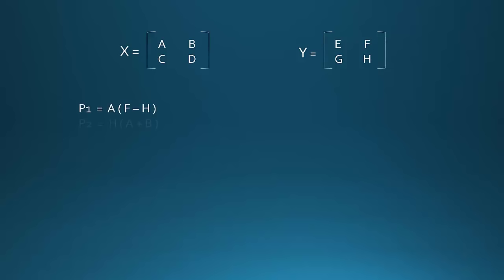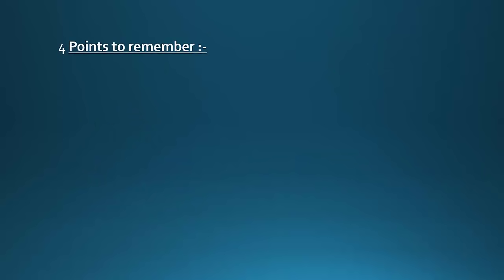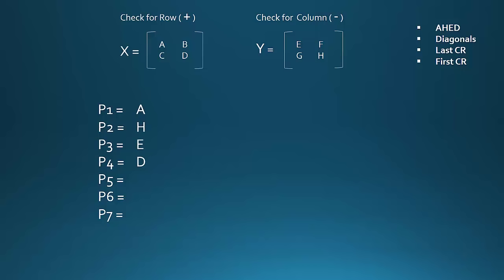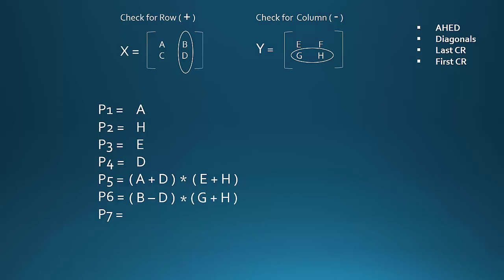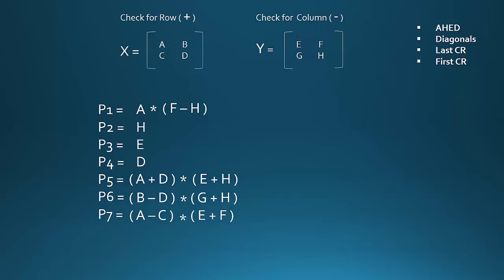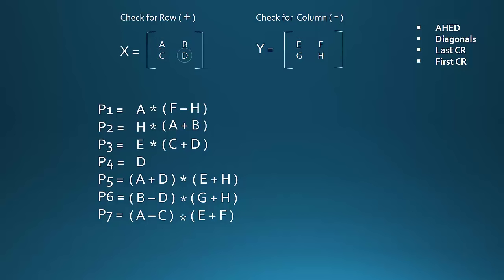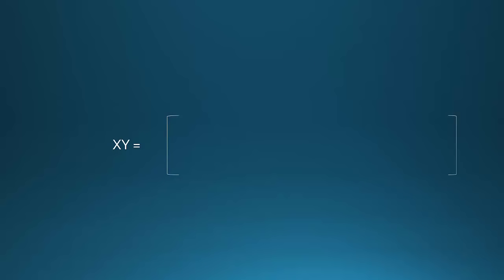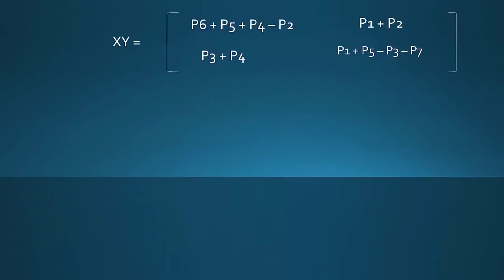Strassen's Algorithm / Strassen's Matrix Multiplication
Easy Method to memorize Strassen Algorithm :D
Edit in video : The complexity of Strassen Algorithm is O(n^log7) !!!